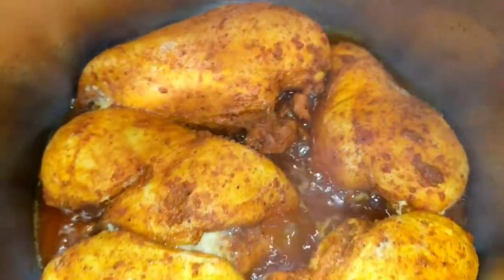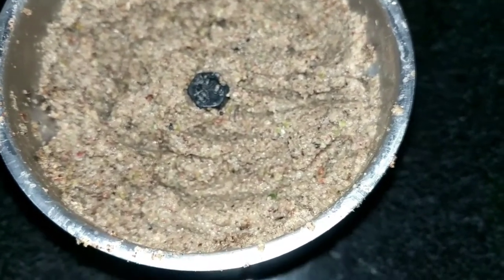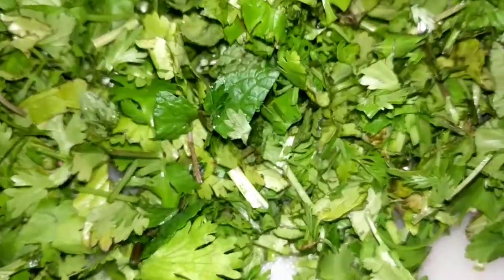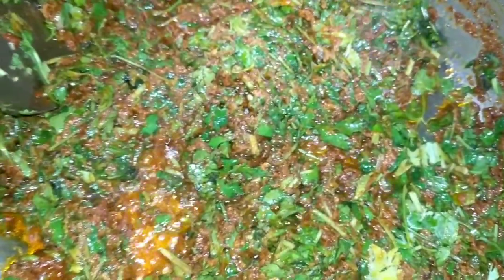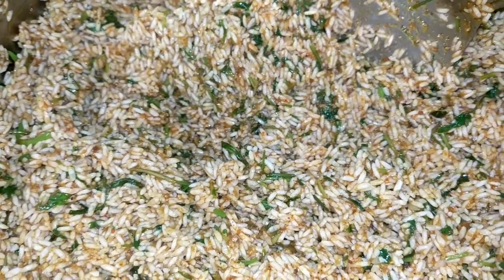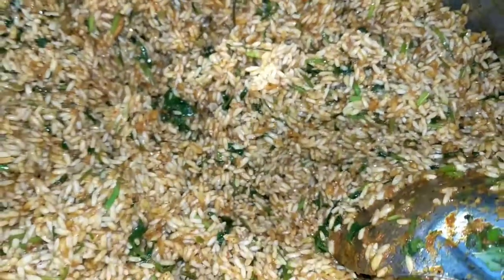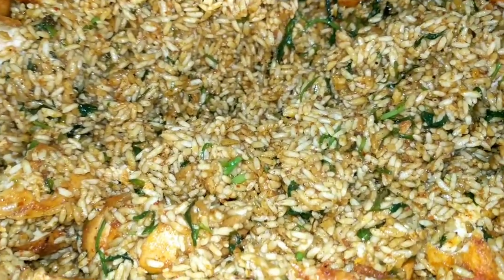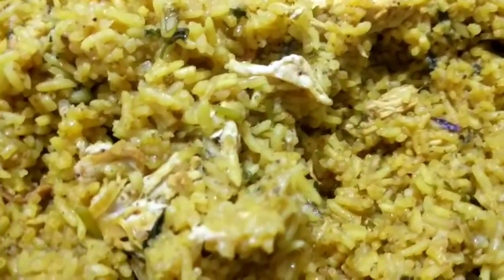Chicken Biryani/Pulao made with fried chicken ... a different way to make Biryani/Pulao...